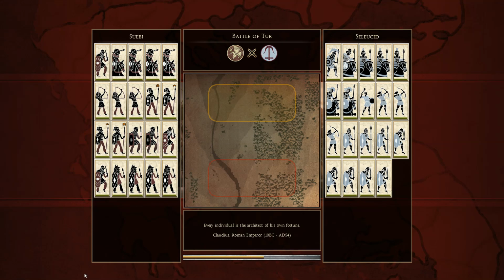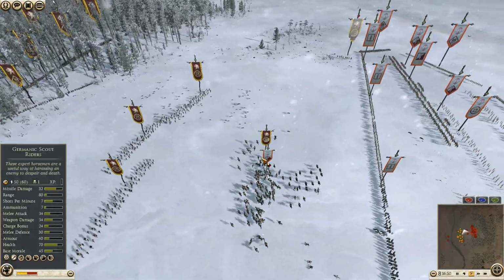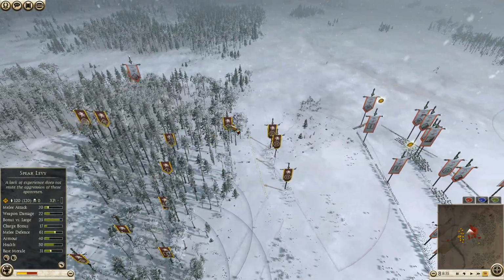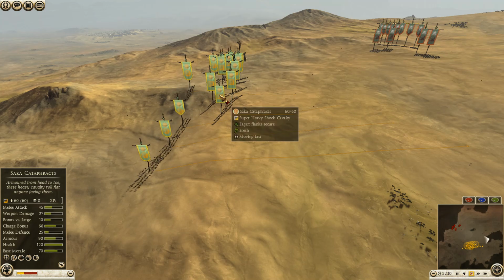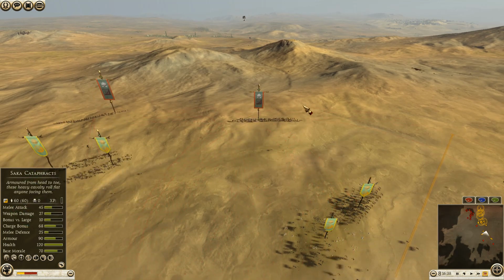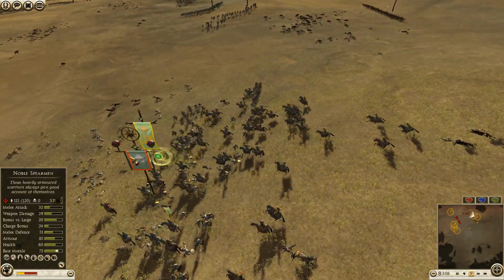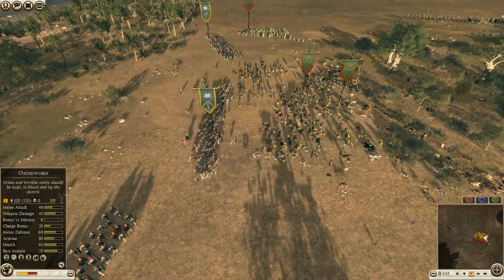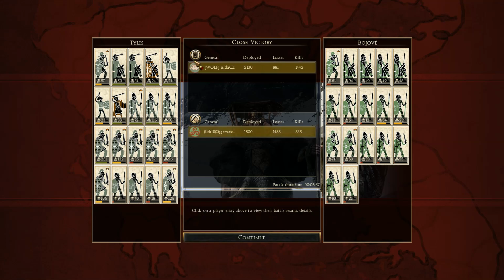Blue Tournament - Ro8 - uldaCZ vs Ziggomatic